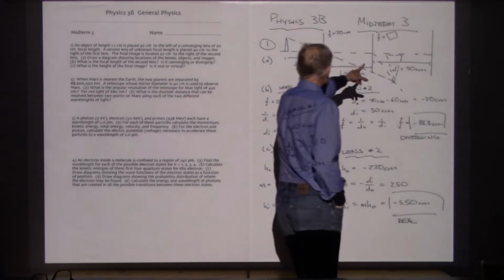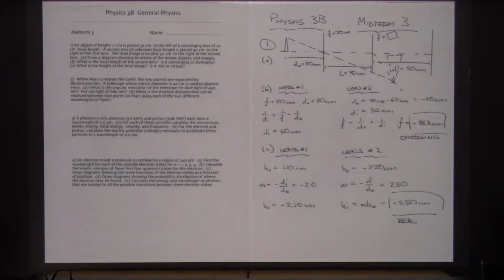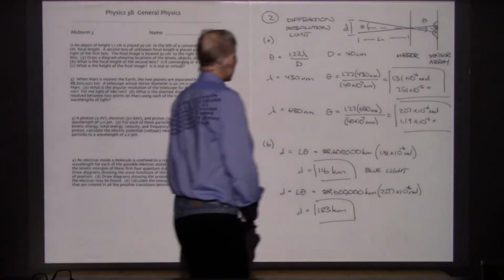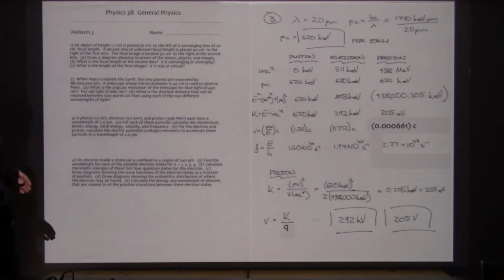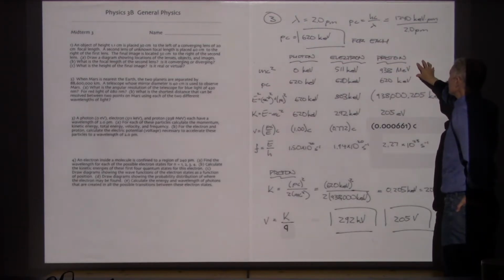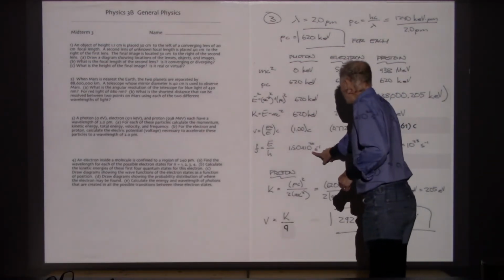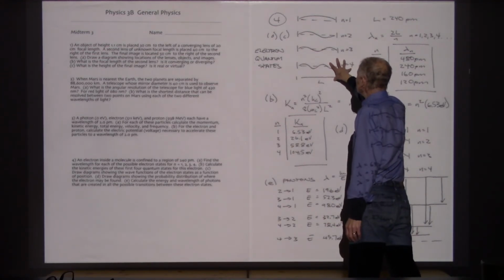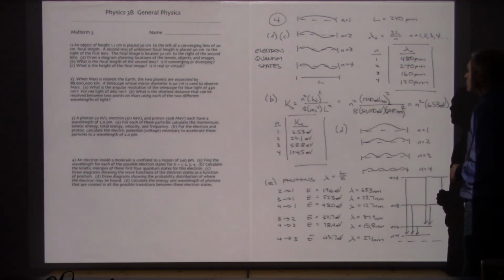Laney College Physics 3B Midterm 3 Review Lecture 2